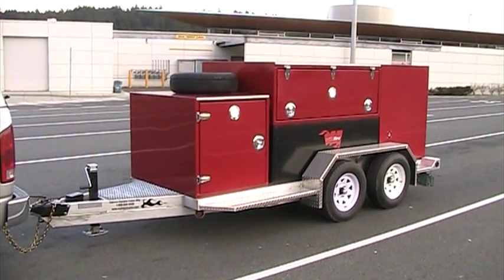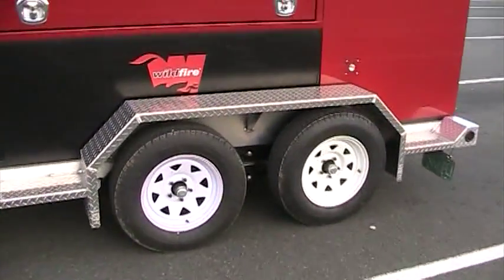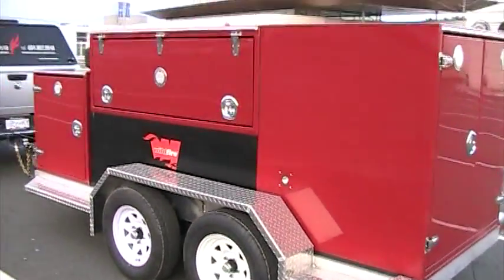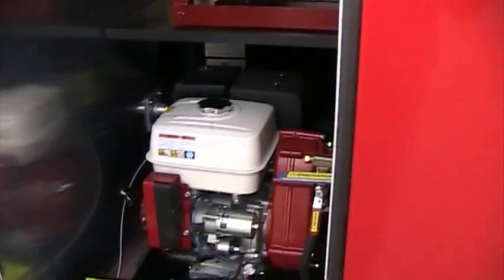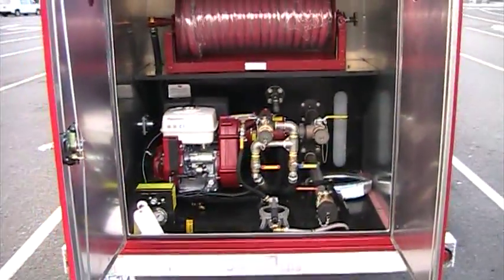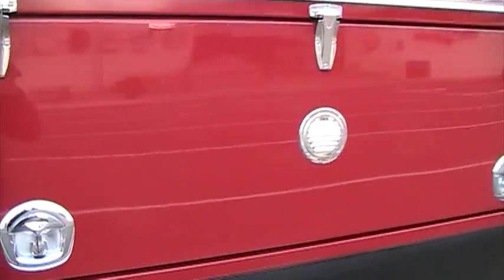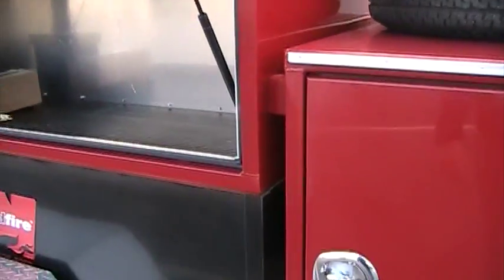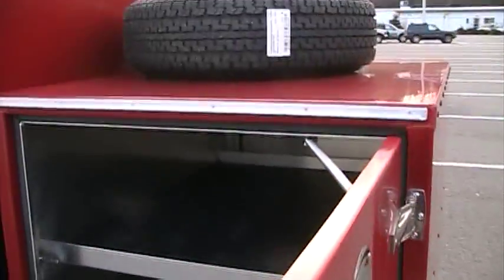WILDFIRE TRAILER, FIREFORCE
This is an all aluminum trailer set up for wildland operations.  300 Gallon tank, Wildfire pump.